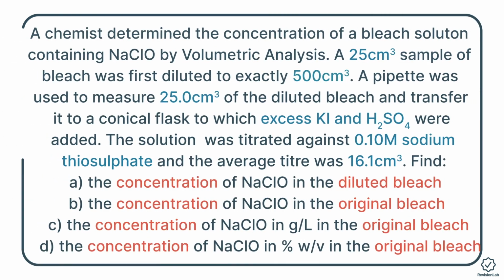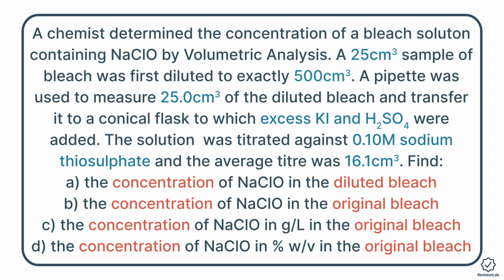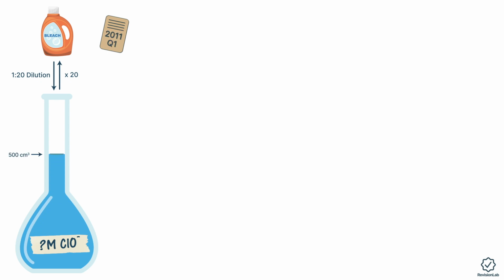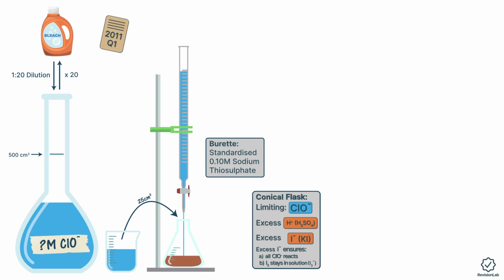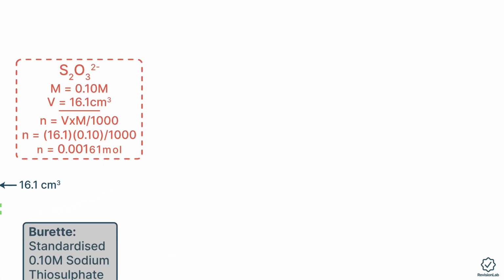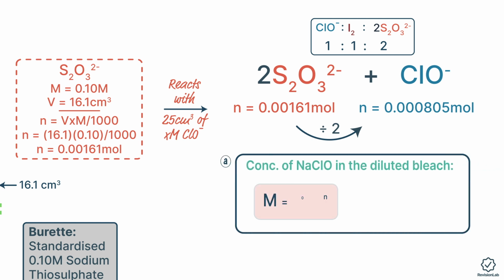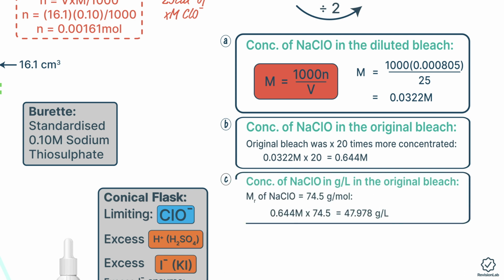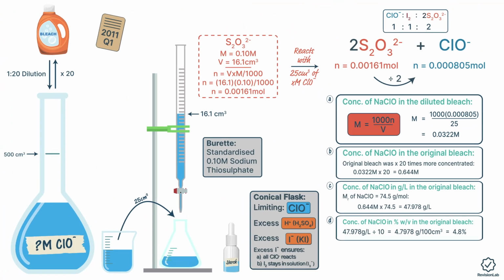How to find the concentration of hypochlorite ions in bleach (Mandatory Experiment)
Here is a short excerpt from one of the 28 videos in our mandatory experiments series for Leaving Cert Chemistry. This video only covers the final calculation involved in determining the concentration of hypochlorite ions in bleach.